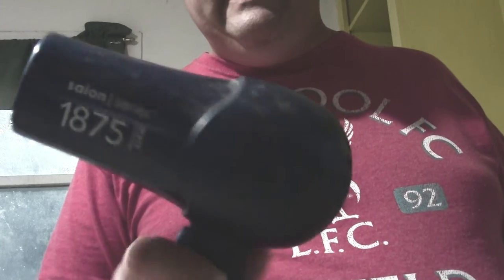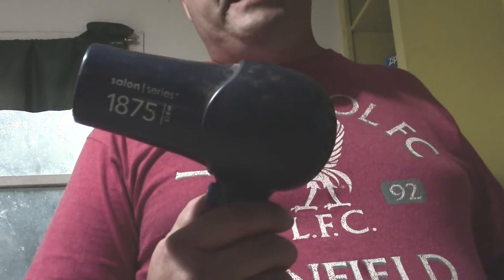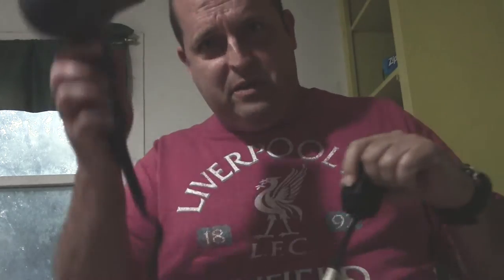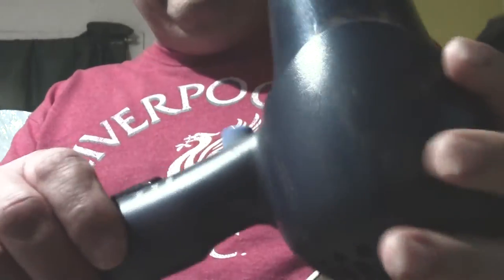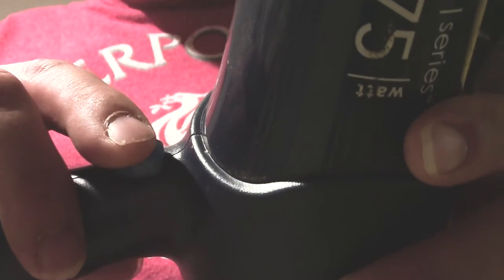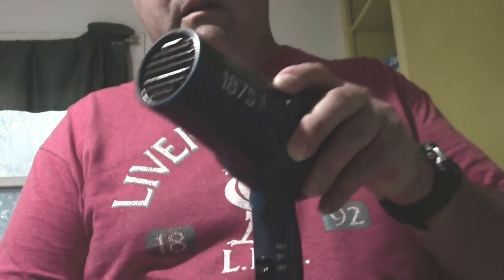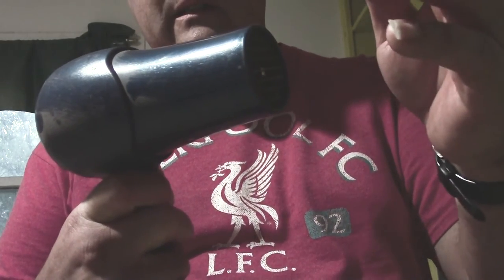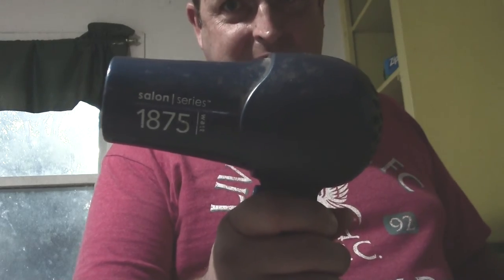Vintage Hair Dryer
Here's a look around my vintage hair dryer from about 2006.  It's a Salon Series 1875 watts.  It still runs good!